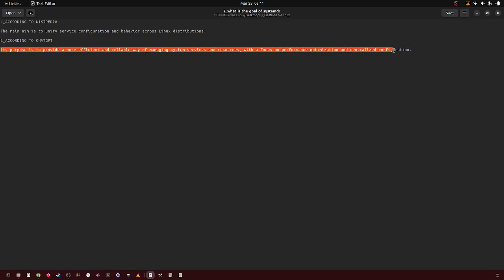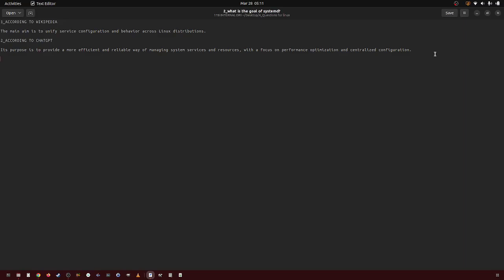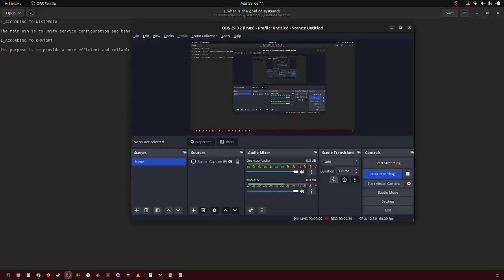389 what is the purpose of systemd?